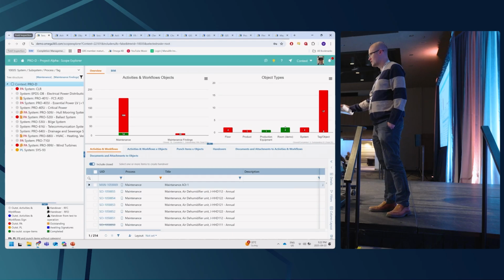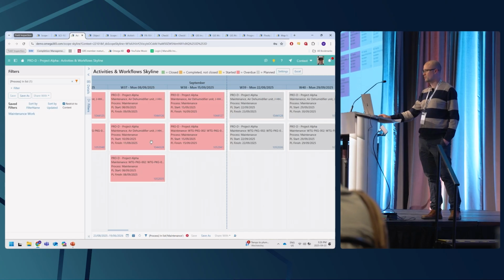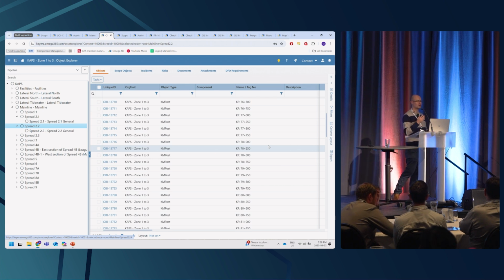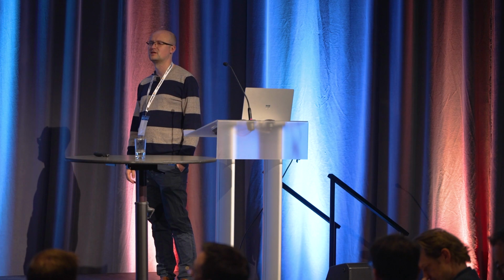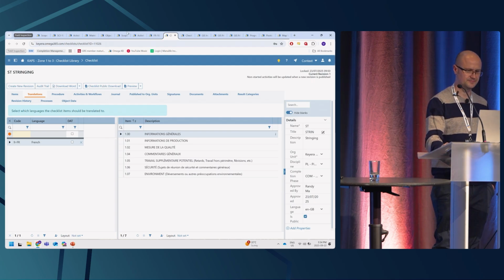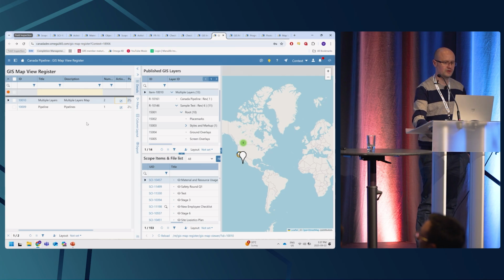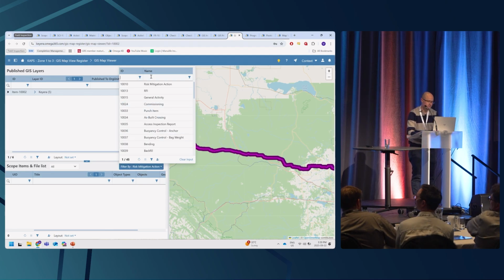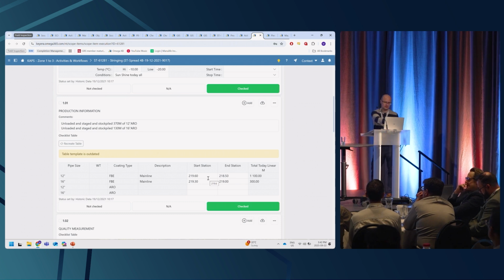How Omega 365 Empowers Field Teams with Real-Time Project Control | Software Conference 2025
As projects grow more complex, the need for seamless interaction between office planning and on-site execution becomes critical. During the Omega 365 Software Conference 2025, Operations Manager Mike McDonnell demonstrated how the Omega 365 platform supports field teams during commissioning and construction phases in facility and capital projects.